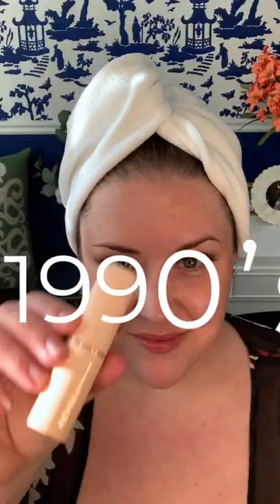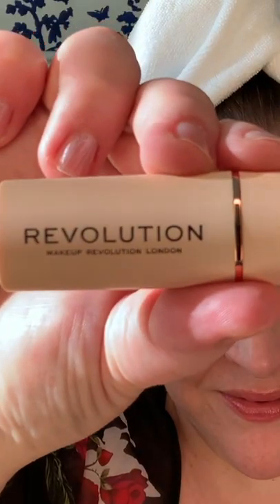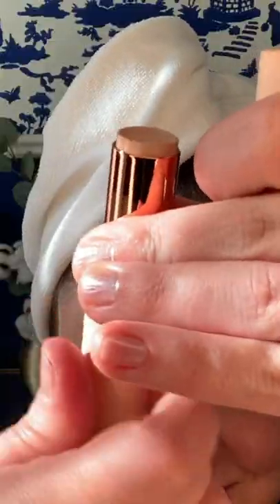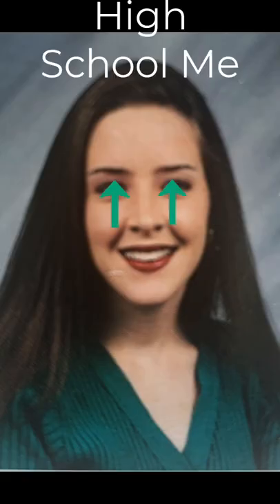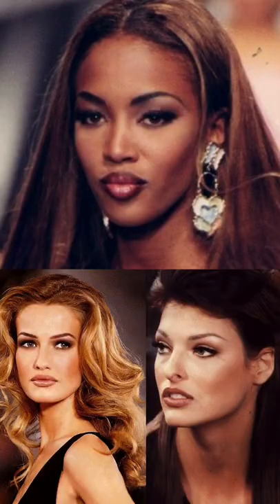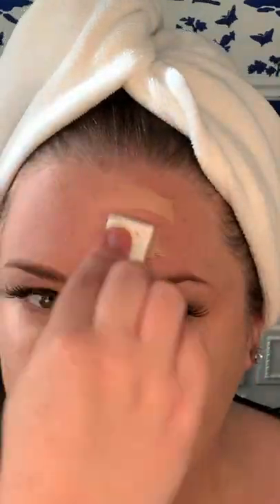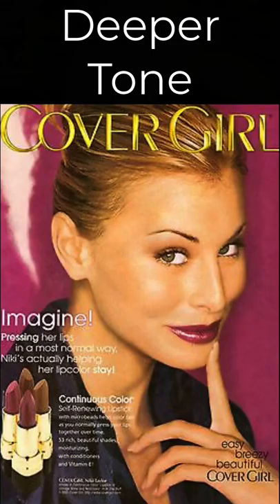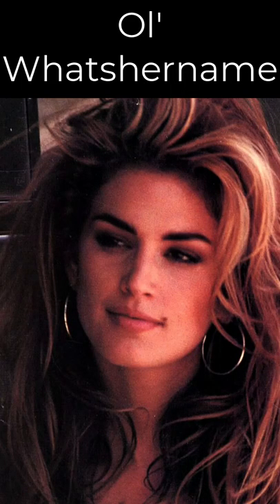Foundation Makeup Shorts 1990s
Today I'm doing a 1990's Foundation Routine, using Makeup Revolution Fast Base Stick Foundation (Shade F4.)

Join me for more foundation videos and reviews on Foundation Lady!